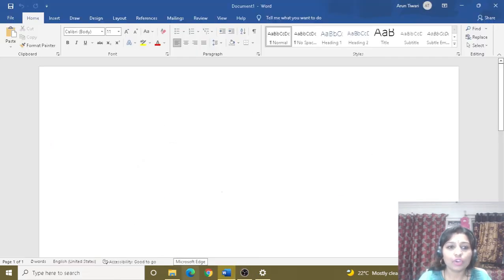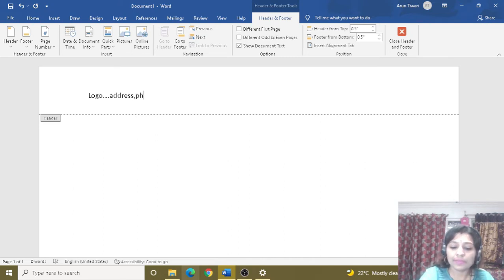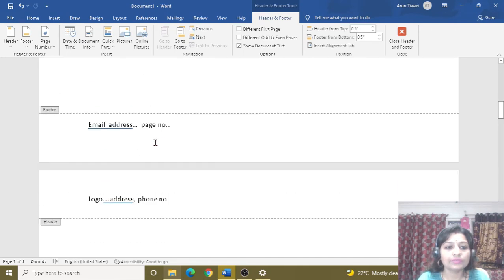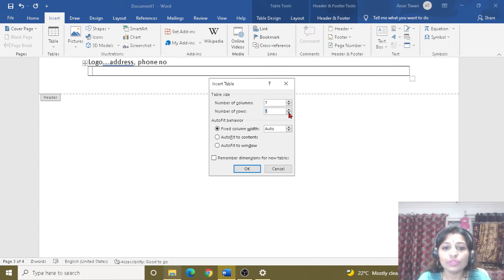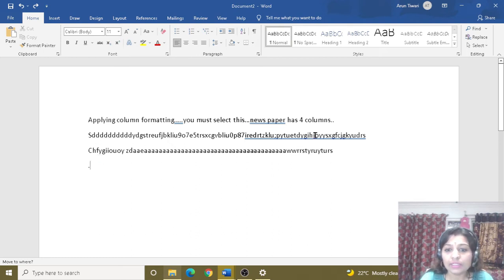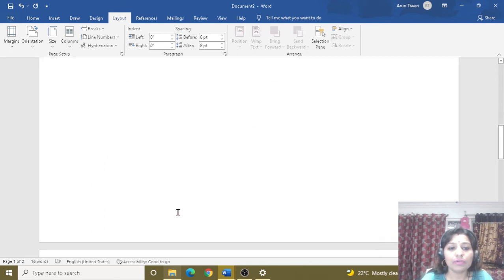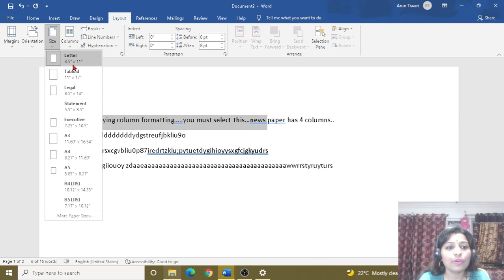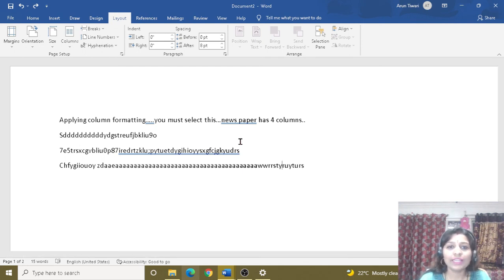Chapter 3 Advanced features of word processor I |Class V | # Computer Chapter -3 |# Practical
This video contains information about 3rd Chapter from Class V . In this video all the information have given practically about different types of function of Word Processor. This is the part-2 (Practical).
I hope this video will helpful for you..

practical You will get videos on this below Queries

Advanced features of Word Processor | Class 5 | Think Computer
Chapter 3 Microsoft word Processor Part 1 | Class 5th | Practical | Microsoft Word
Advanced features of Word Processor Class 5: Computer| ICT | CAIE/CBSE| Microsoft Word 2023
Chapter 2 Parts of Computer Class 1
Maths - Place Value and Face value of any Number
Chapter 1 Evolution of computer |History of Computer | Generation of Computer | Father of Computer
Maths | Class 8th Chapter 5th Expansion Formula| Practice Set 5.4
Internet Services | Class 5 | Think computer
Maths Multiplication of 2 digit number
Chapter 9| Discount and Commission

8th Math Practice Set9.2 | SSC Class& .
Computer Chapter 2 -Types of Software..